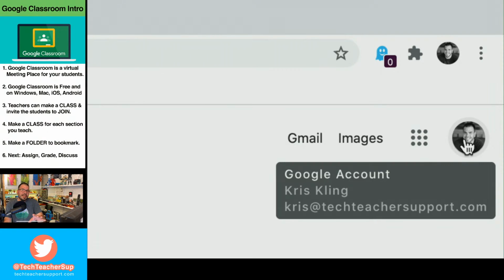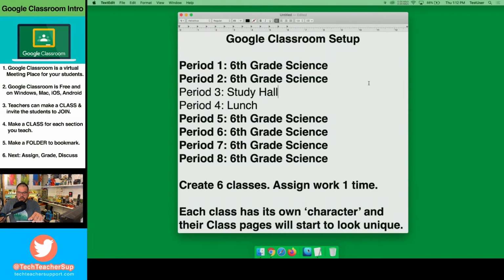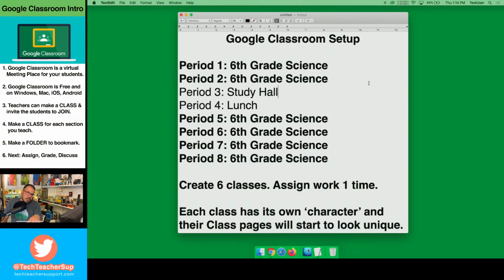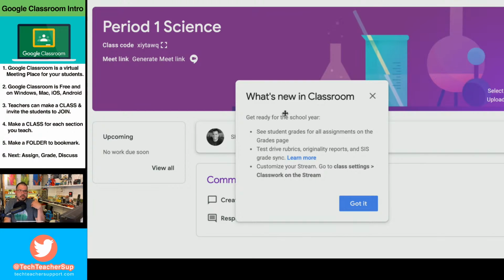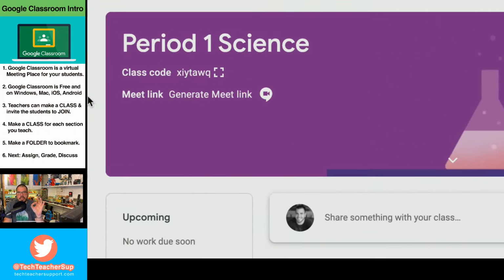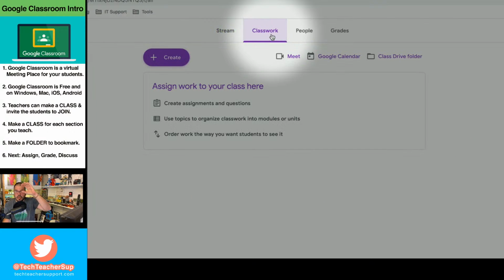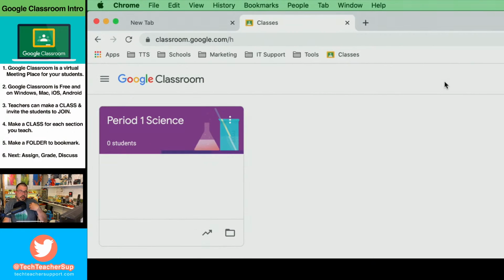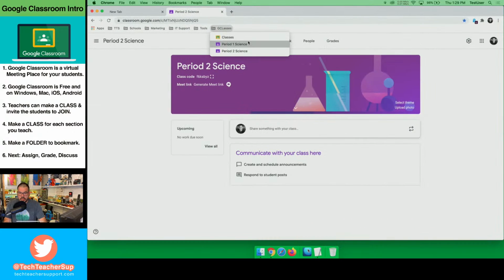Distance Learning Toolbox - Google Classroom Intro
Having a virtual meeting place for your students during distance learning is very important. A central spot for class news, assignments, grading, videos, discussion, etc. can make remote learning more effective for students, parents, and teachers by keeping everything organized. Join us as we introduce you to Google Classroom and show you how to setup your first Class!